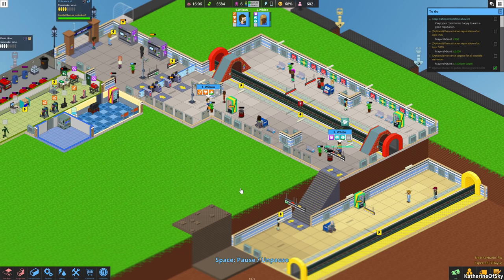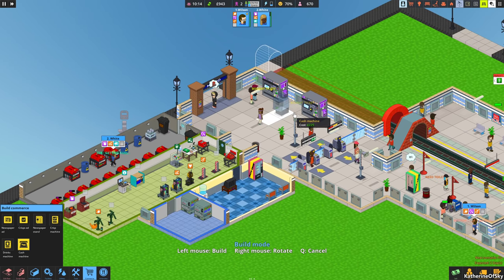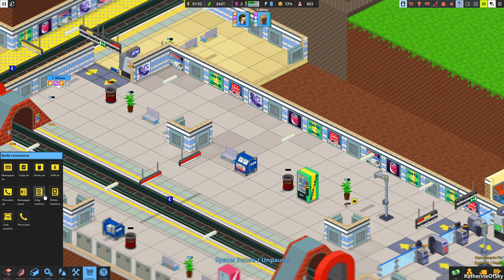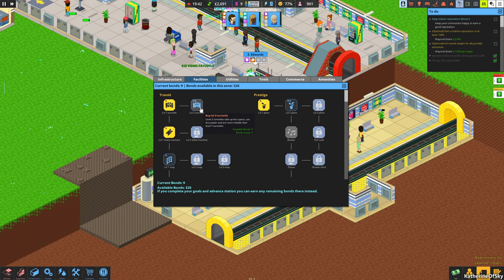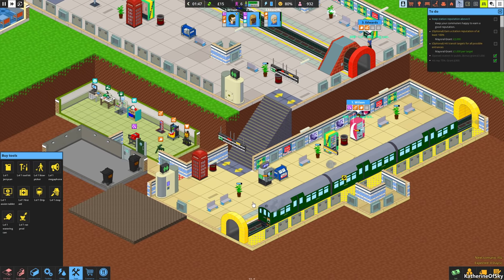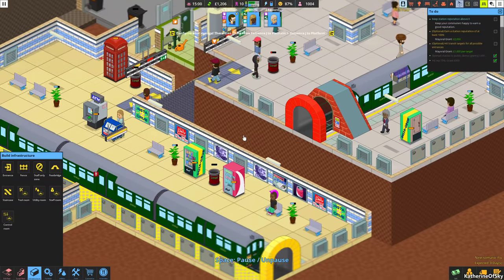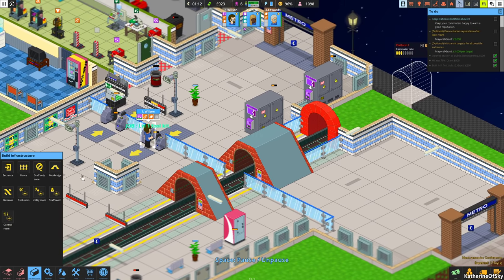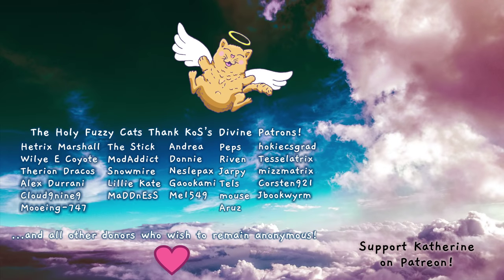🚇Overcrowd - 100% Reputation / New Stock - Let's Play, Release, Ep 3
Join me as I play Overcrowd: A Commute 'Em Up, a delightful game about running your own subway station empire!

A huge thank you to SquarePlay Games for providing me with a game key!